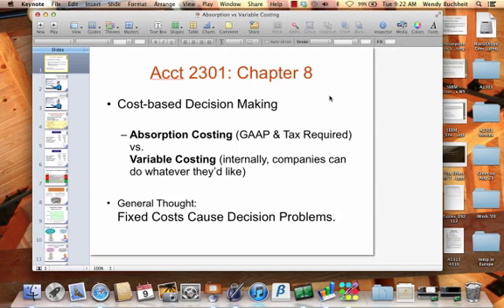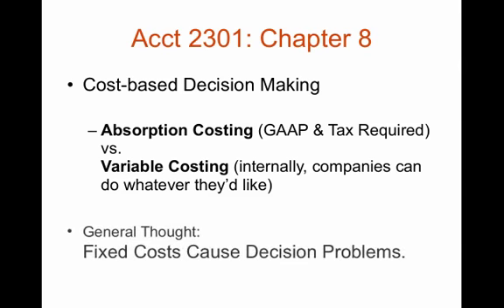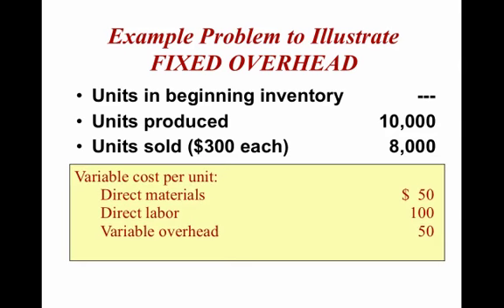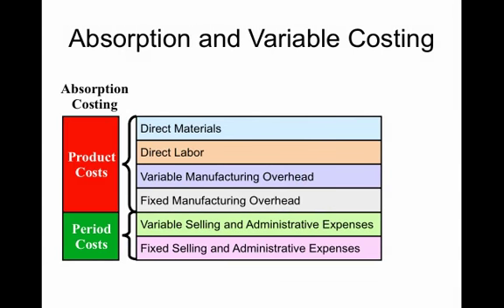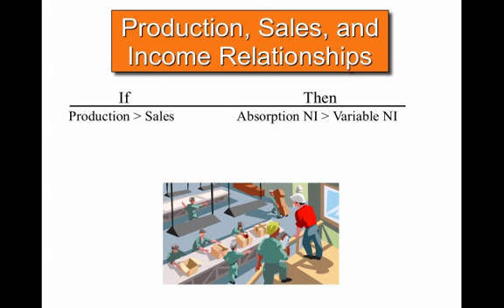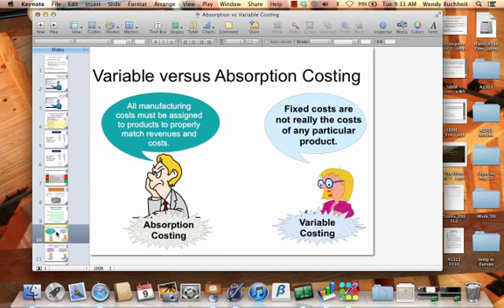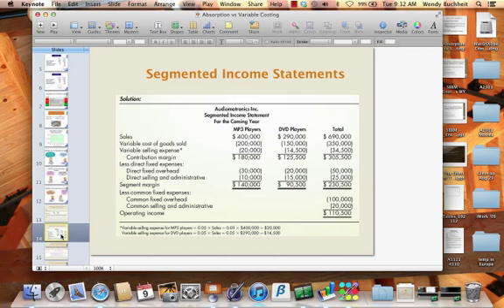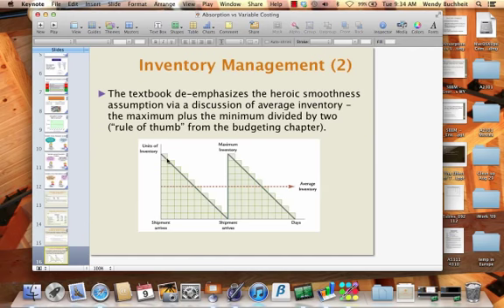C8 Absorb Var Costing.mp4